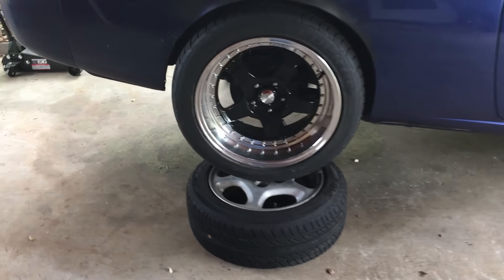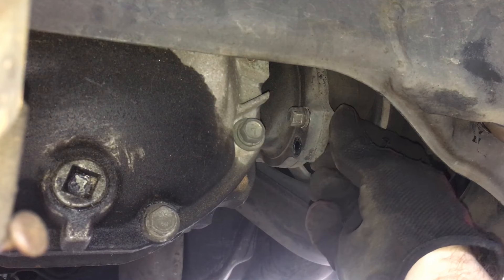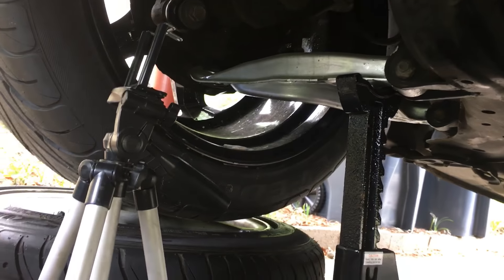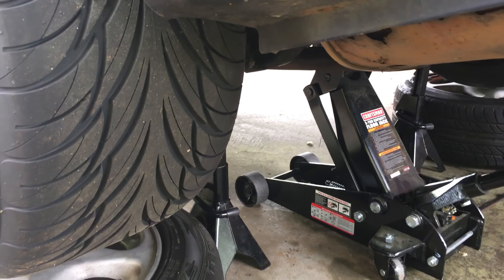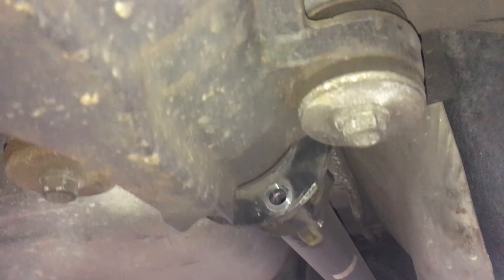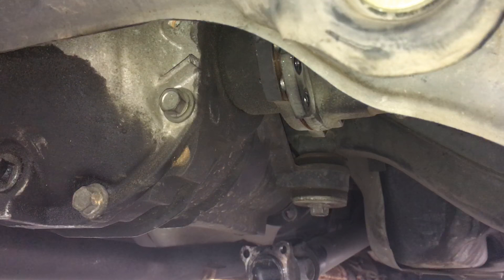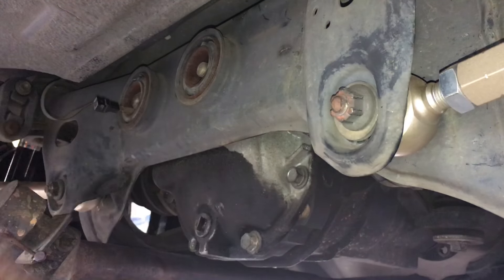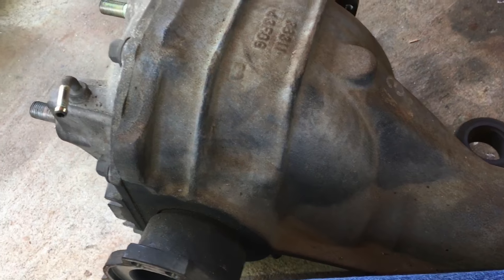NOT welded!! Tomei Trax 2 way dif install on the Nissan 240sx (S14) drift build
This is Part One of the Tomei trax 2 way diff install on my Nissan 240sx S14 drift car build. I walk though the details of taking out the  differential. I did not go welded dif. I have never gone welded dif and while its "basically" the same thing, I don't like welded difs. My last dif was a  Nismo 2 way (LSD) limited slip differential and this dif is much louder "clunky" compared to that.

I have many more videos coming and the build is getting interesting!!
Toxicmongoose on instagram